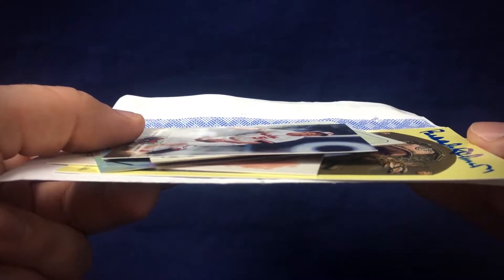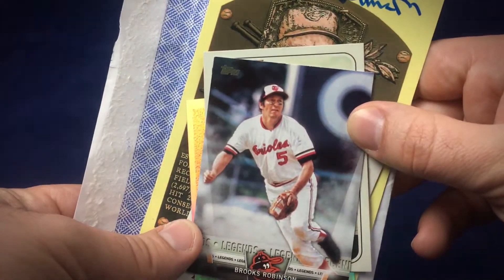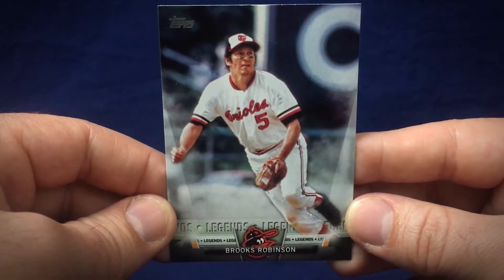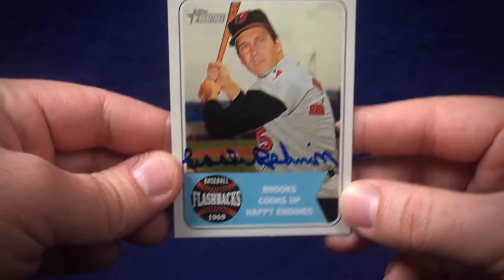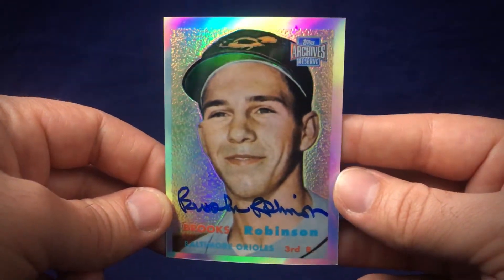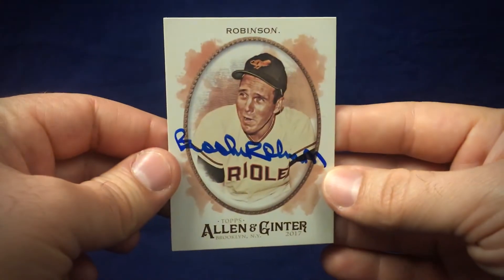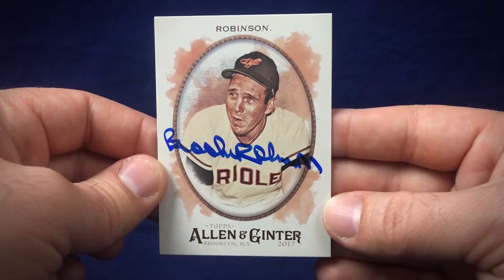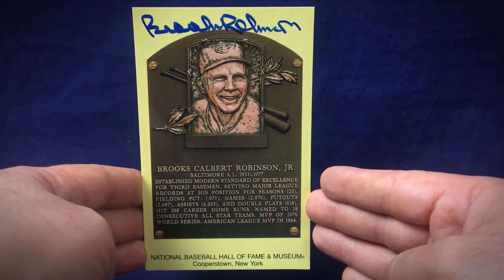TTM Recap Episode 408 - Brooks!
Added a few more Brooks Robinson autographs to the collection!